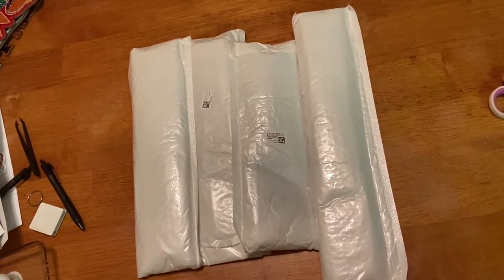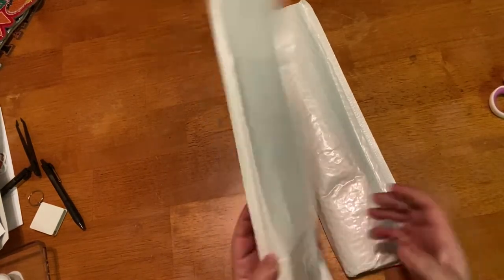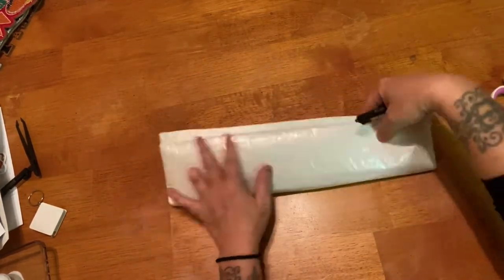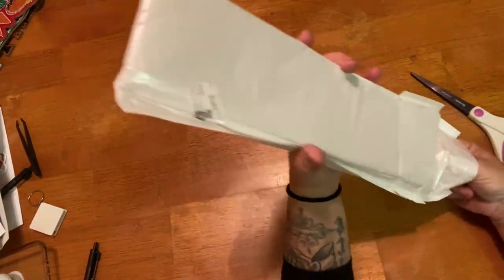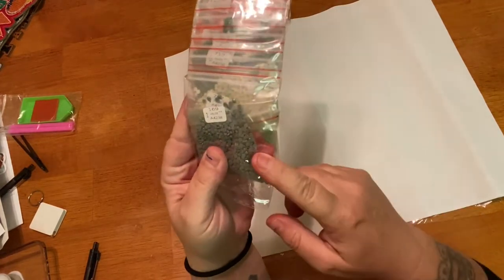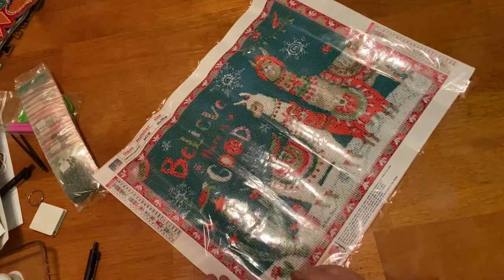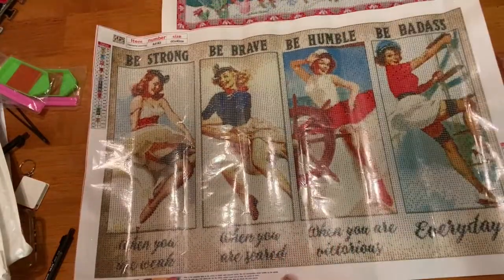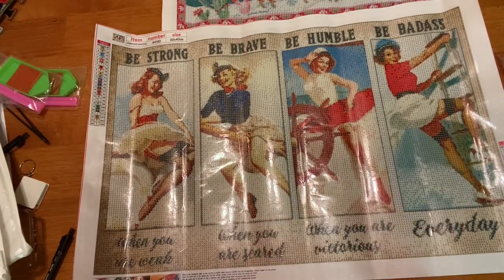Unboxing New Craft Day: For The Budget Minded Crafter... Part 1 of 2.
Hi Everyone,

Here is another awesome unboxing from New Craft Day! In addition to these kits, they are offering a discount of 8% when you spend $30! Kits are linked below.

Code: MIRANDA20